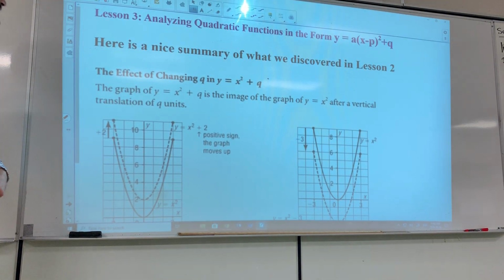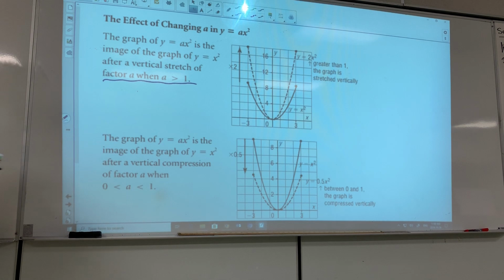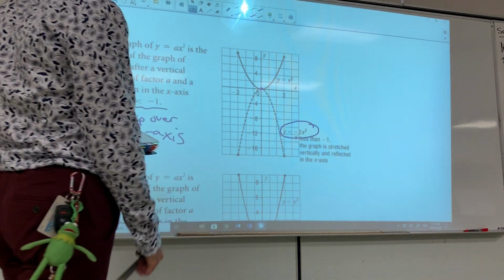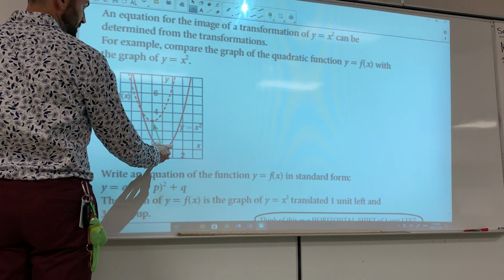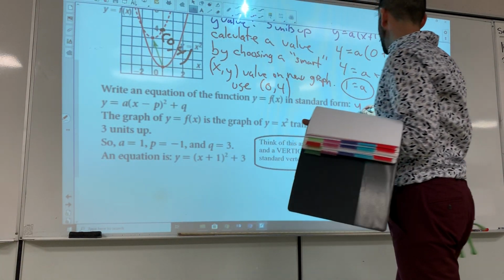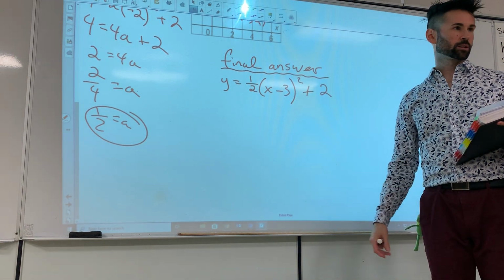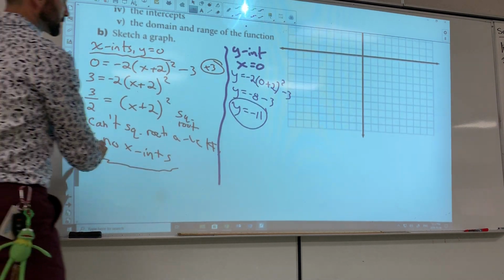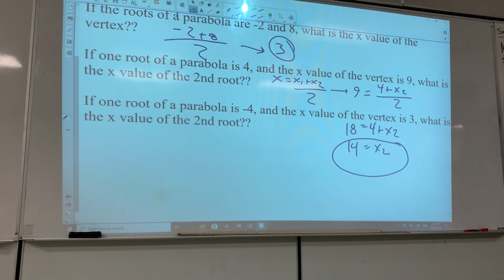4.3 quadratic equation & transformations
Grade 11 precalculus, How to use the quadratic equation and also transformations!